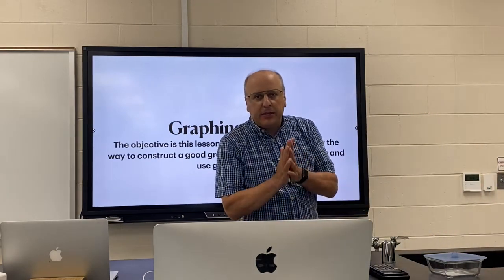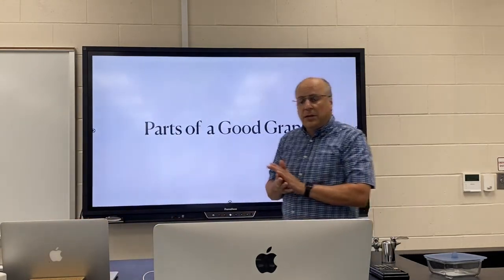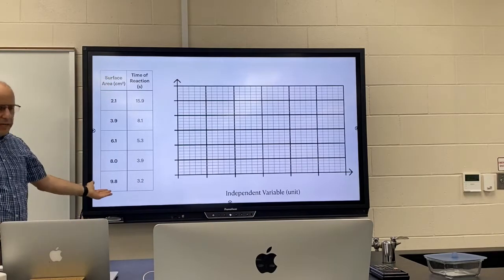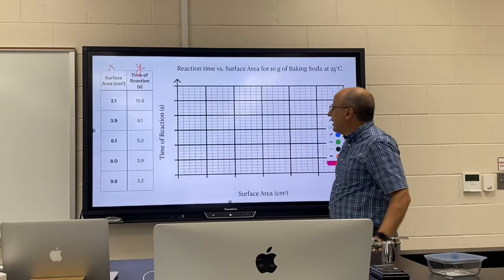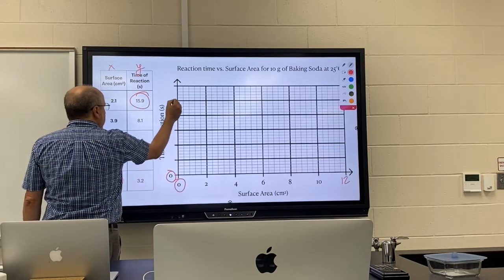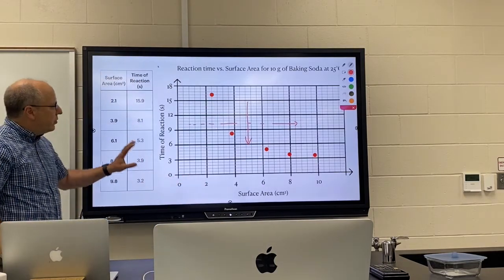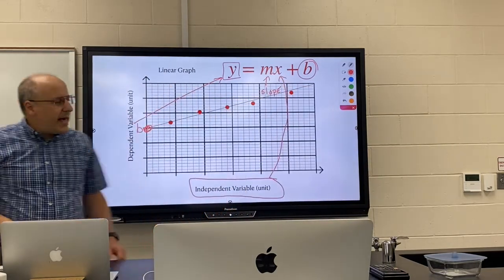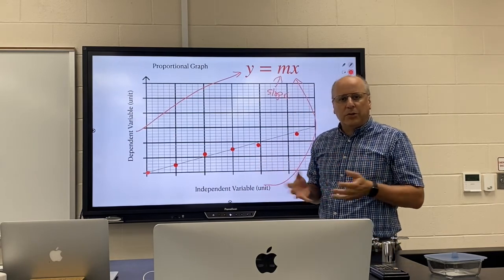Simple Graphing Rules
This is the video lesson to make sure you remember how to set up a graph including the axes and the scale.